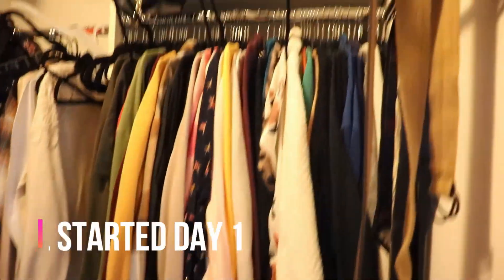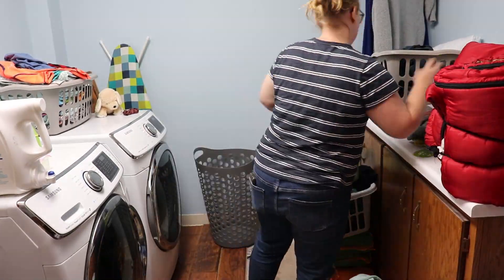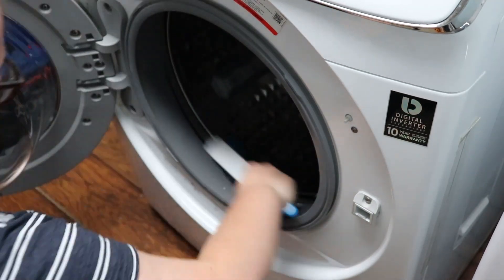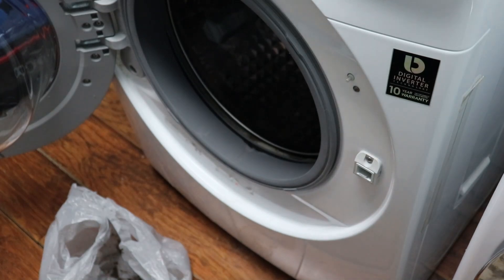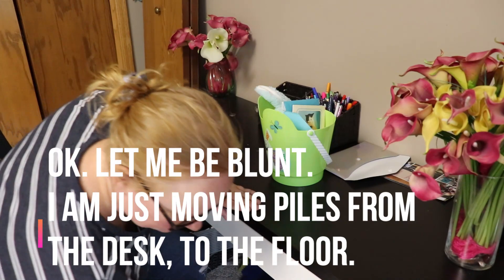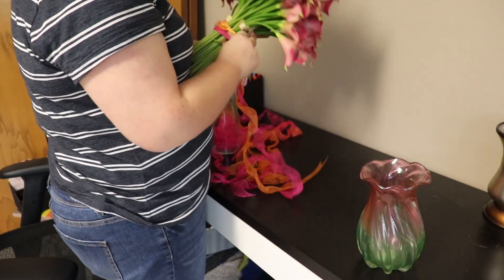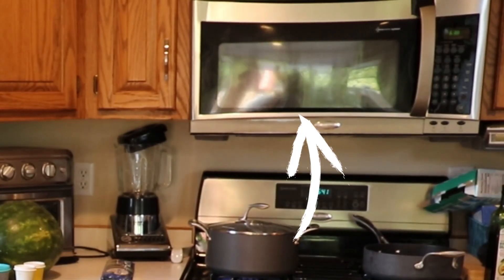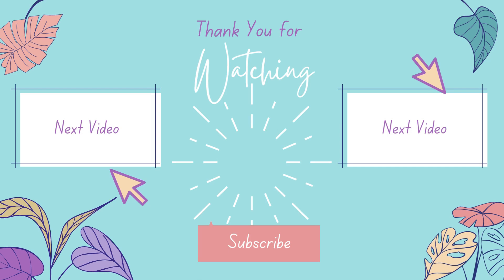FlyLady Zone Cleaning Days 14 & 15 | Cleaning the gasket of my front load washer 😧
I can not believe we are on days 14 and 15 of my FlyLady Zone Cleaning project! I am still working zone 3, and using my 15 minutes split between the laundry room and the office. But, in all honestly, the office is just me moving piles from one space to another, so it is feeling a bit pointless in here!

But, when I focus on what is getting done - just wait until you see what comes out of my front load washer!!!

Atomic Habits: (I am listening on Audible)
Cuisinart coffee filters
Cuisinart dual sided coffee maker
Dana K White's Book: (I read on Kindle)

➡️WRITE ME
Allie Libersky